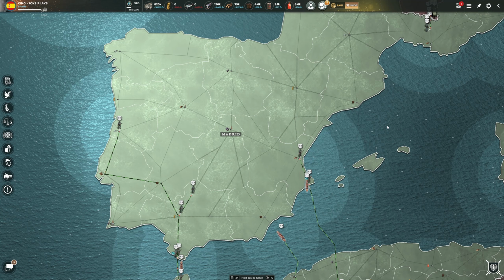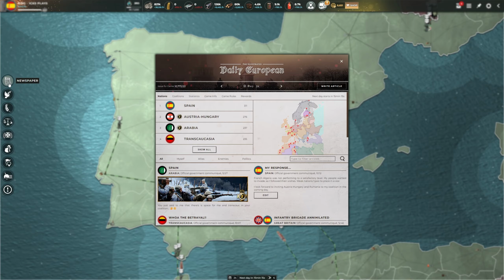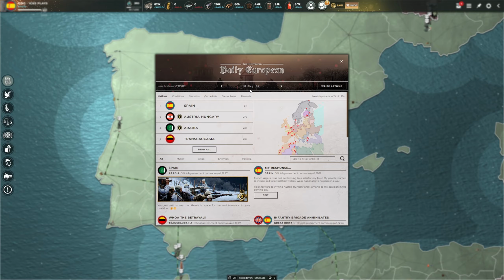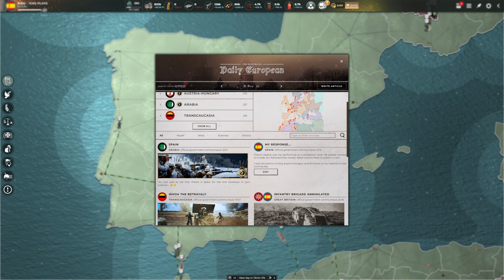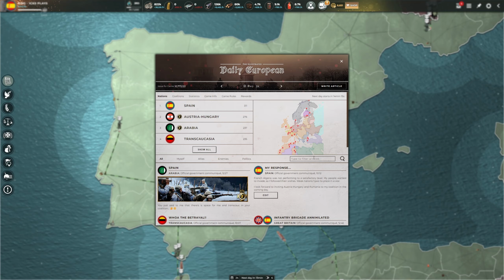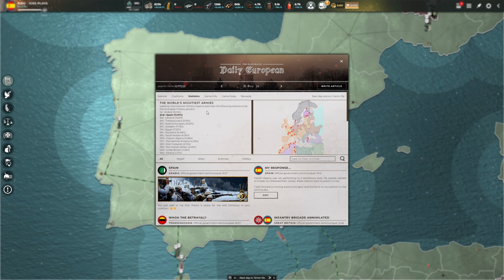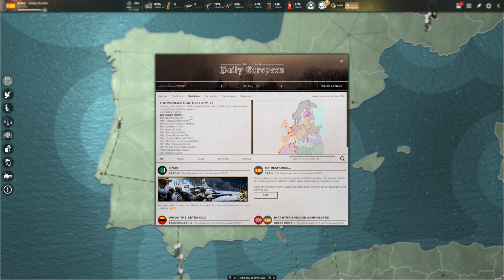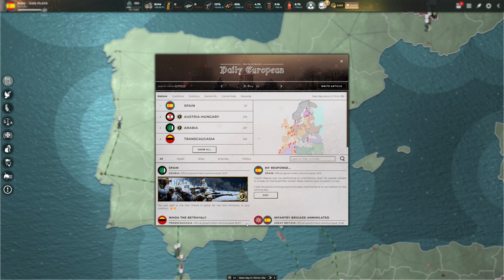NEWSPAPERS EXPLAINED | Supremacy 1914 ULTIMATE GUIDE #6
Master the power of newspapers in Supremacy 1914 to shape public opinion, influence morale, and control the narrative of your empire. This quick tutorial shows how to use propaganda effectively to gain a strategic edge over your rivals.

PC Details:
RAM - DDR5 32 GB (2x16) 6000MHz CL32